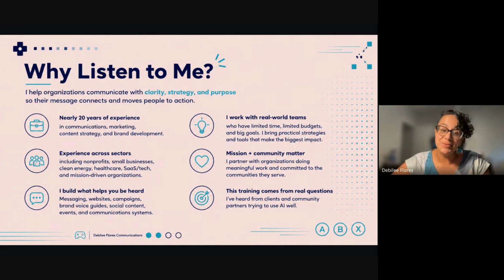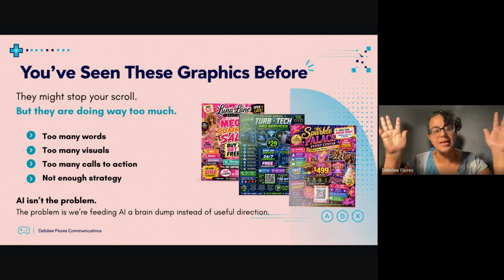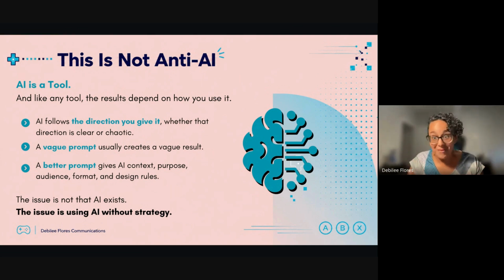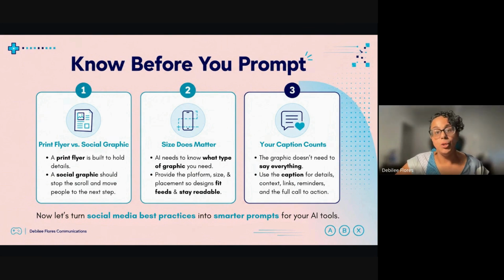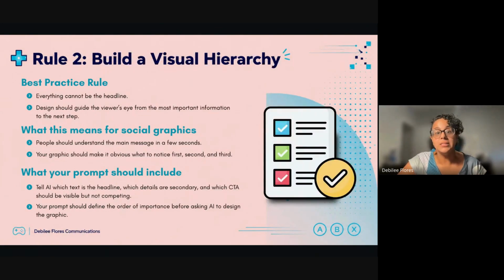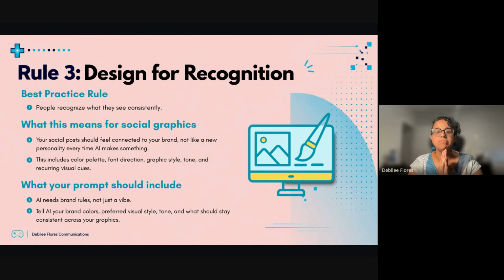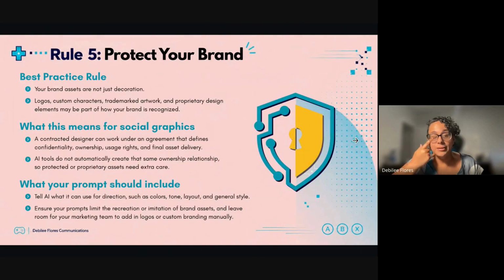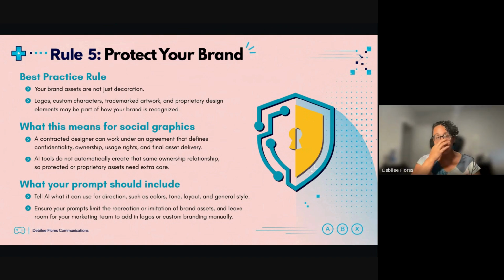Your AI Flyer Is Doing Too Much | Better Social Media Graphics for Small Businesses & Nonprofits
AI tools can help small businesses, nonprofits, and community groups create graphics faster, but faster does not always mean clearer.

In this training, I share 5 ways to make better AI-generated flyers and social media graphics using real communications, marketing, and design best practices.

We’ll cover:

One post, one job
Visual hierarchy
Brand recognition
Limiting visual clutter
Protecting your brand assets

This is not anti-AI. It is about using AI with better direction.